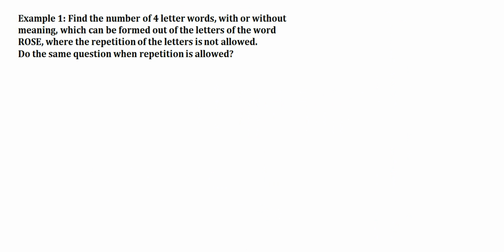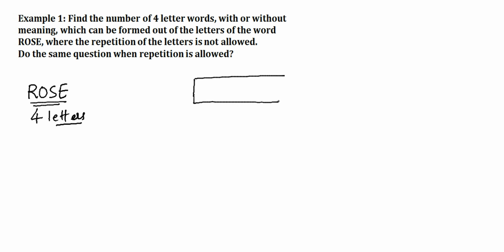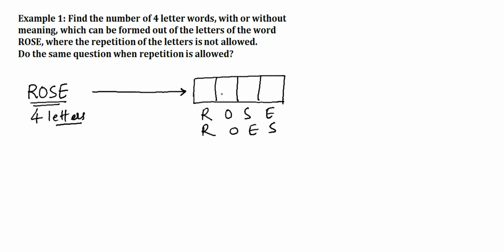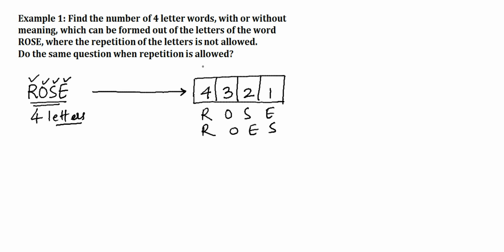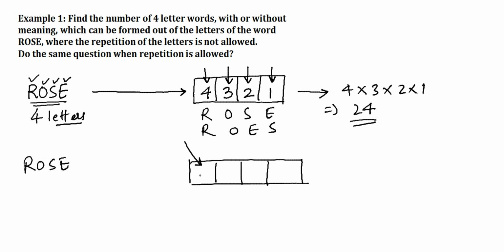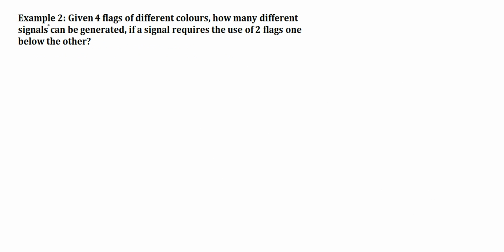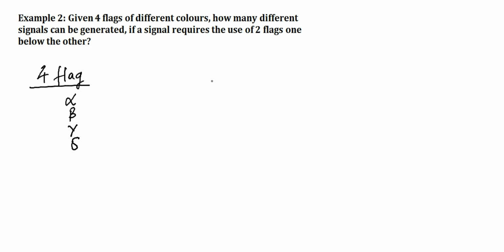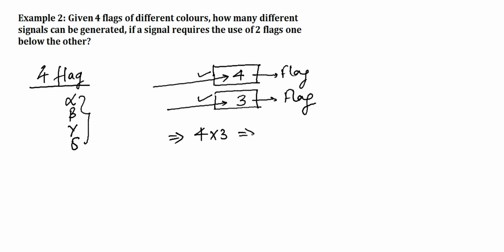permutation and combination concepts 4